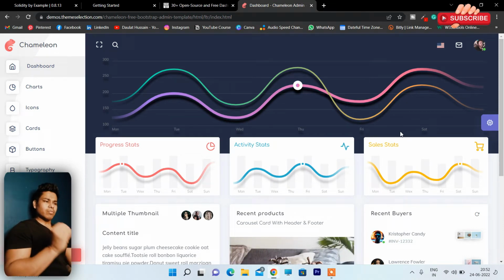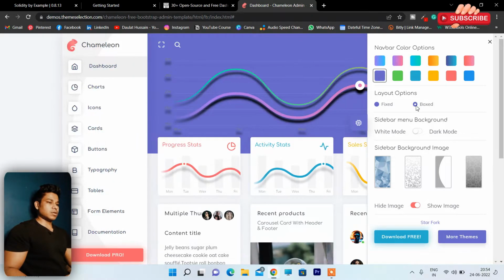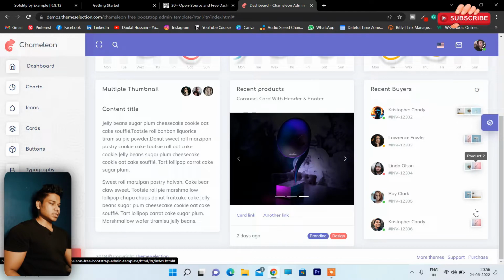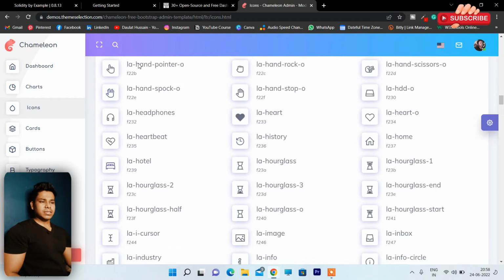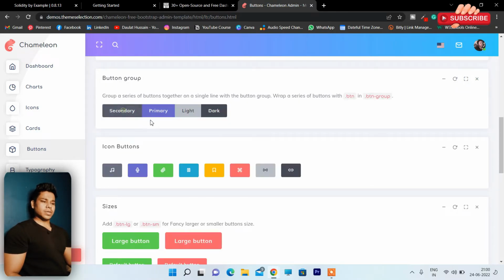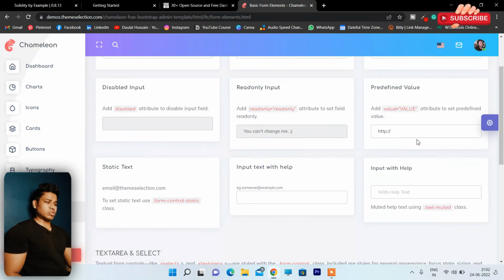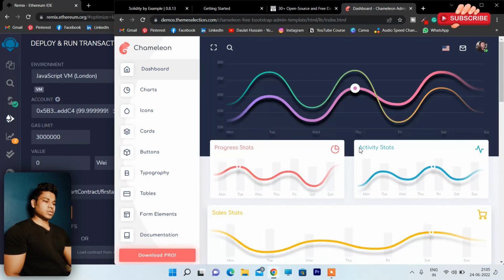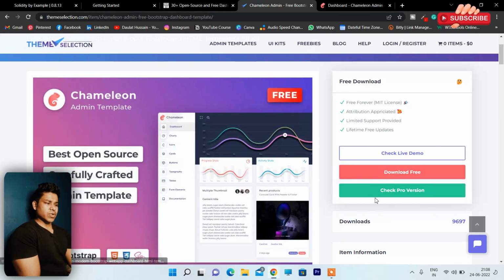Free Bootstrap Responsive Dashboard Website Templates | HTML CSS & JavaScript Responsive Dashboard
BootsTrap responsive dashboard template for website.

This bootstrap website template is 100% responsive for all devices and fully flexible for any industry.

Create your sales dashboard with bootstrap free responsive website template, which is absolutely free to download

PLayList Course

Workout Video: